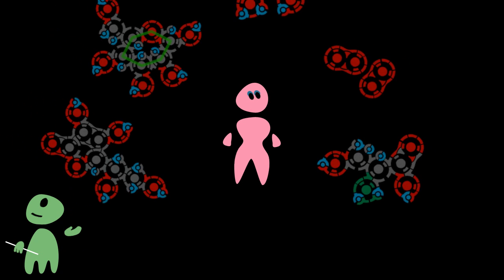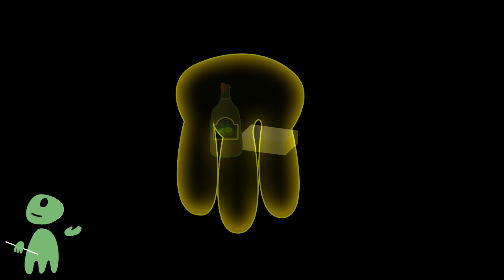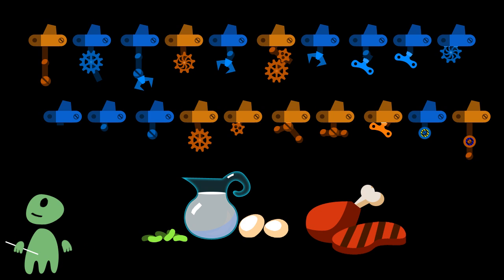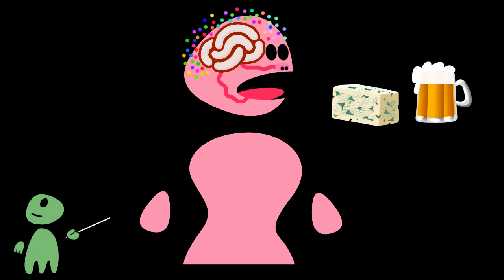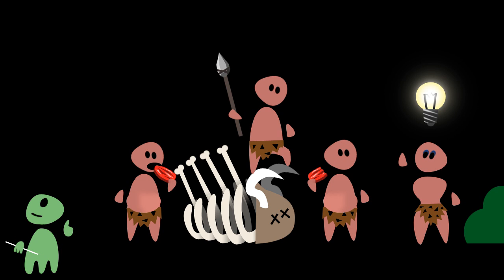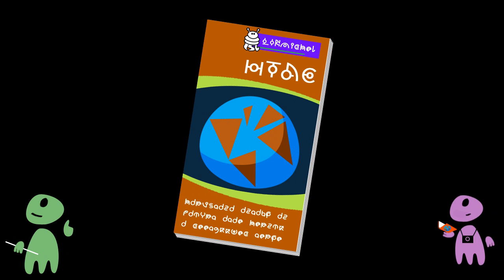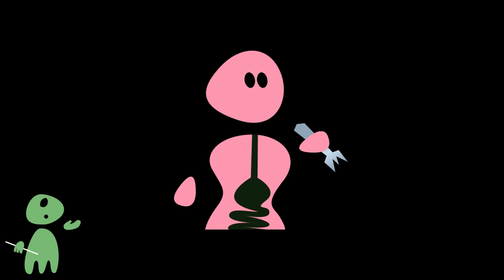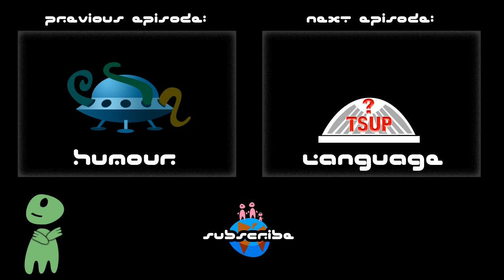Food: Eating, drinking, and cooking (Earthlings 101, Episode 9)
What is food?
What are carbon hydrates, fats and proteins?
How are proteins encoded in the DNA?
How do earthlings eat?
What is cooking?
What happens when we boil or roast food?
Why do earthlings do that?
Why do they separate sweet and salty meals?
What is the purpose of desserts?
How much weight does a human lose by breathing each day?
Is turning the heating down a good way to lose weight?

Nineth episode of Earthlings 101, the crash course for alien visitors.